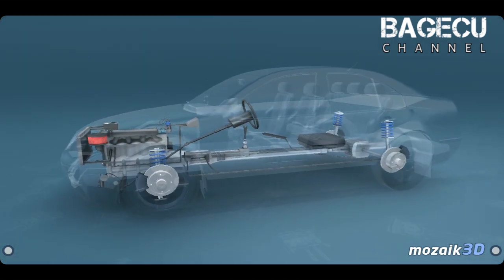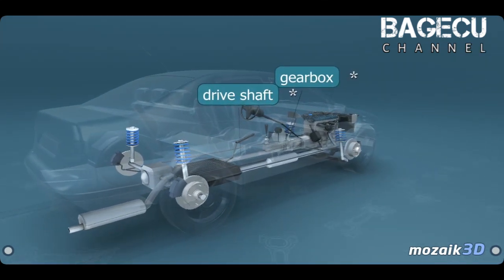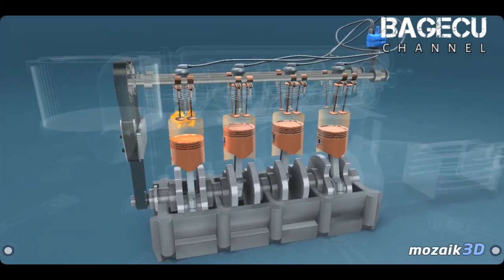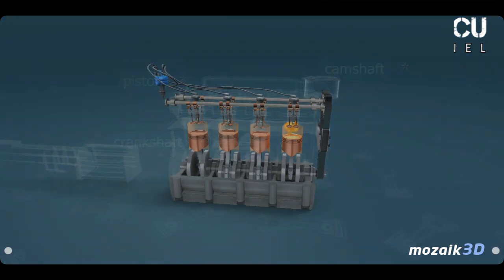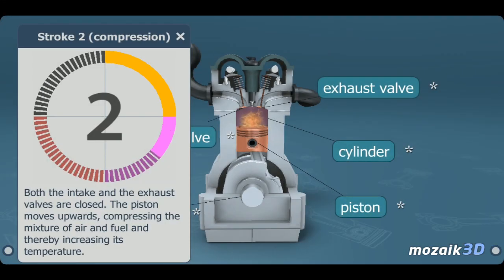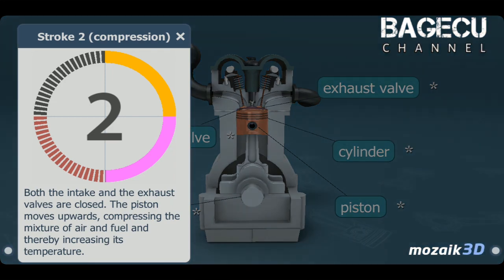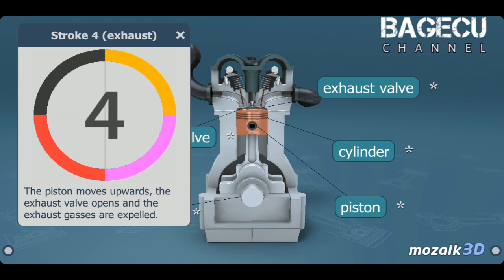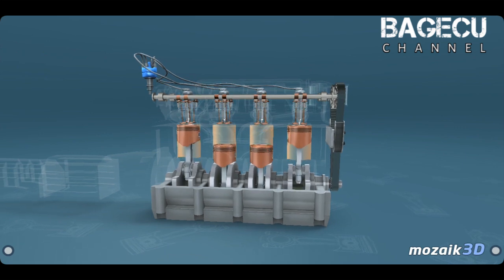Animasi Cara Kerja Motor 4 langka [ How To Work 4 Stroke Engine ]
@Engine@4 Stroke@malang
cara kerja motor 4 langka how to work 4 stroke engine
video ini di ambil dari aplikasi mozaik 3d apk.
video di atas menjelaskan cara kerja motor 4 langka dengan
bahasa inggris.